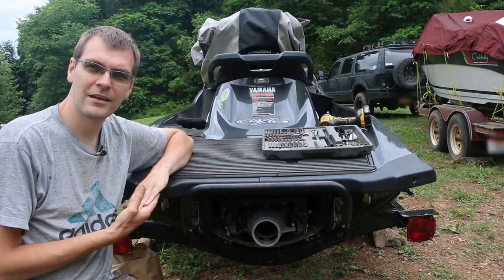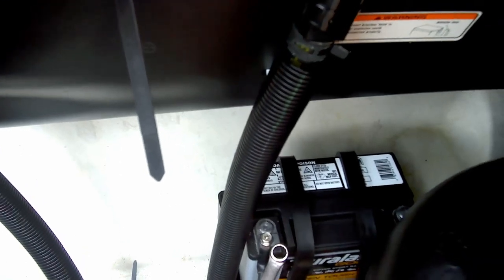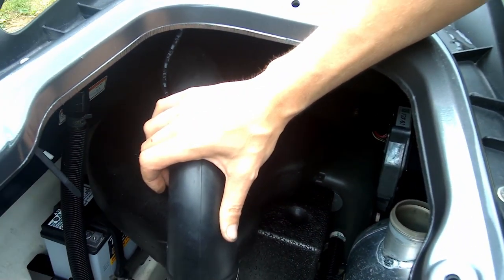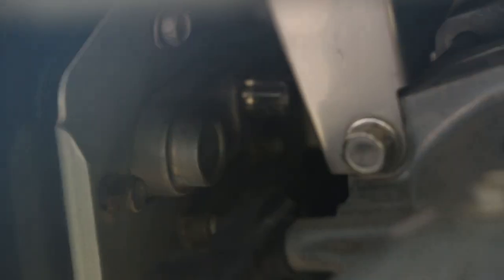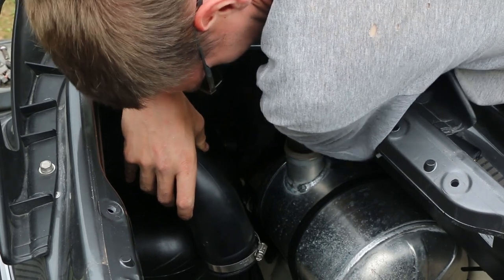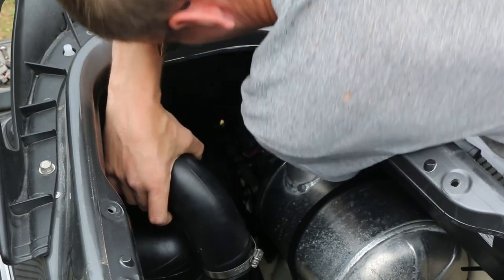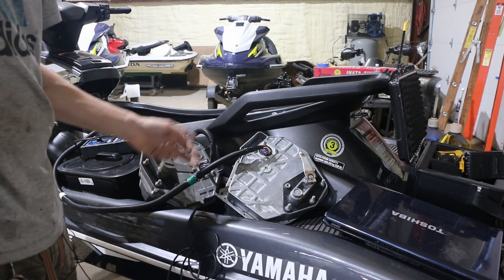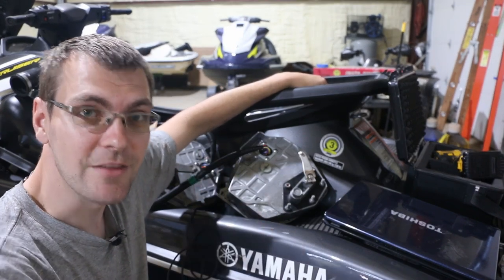Removing and repairing a Yamaha Ride motor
The electronic reverse system used on new yamaha waverunners called Ride can get stuck or cause a number of various codes, including ydis 146, 147, 148, 149, 150, 151, 152, 153, 154, 155, 156, 157, 158 and possibly even more.
And when it stops working, it doesn't work anymore. I guess that goes without saying.

I have been unable to find any information about whats inside these units, and absolutely zero information about repairing them.

I'm not sure this video is any kind of guide to repair your Ride system, but if nothing else, it does at show you how to remove the Ride motor so it can be replaced with a functional assembly.

Tools and things used in this video:
➡Socket set
➡Hex set
➡Needle probes
➡Multimeter probes
➡Dewalt impact